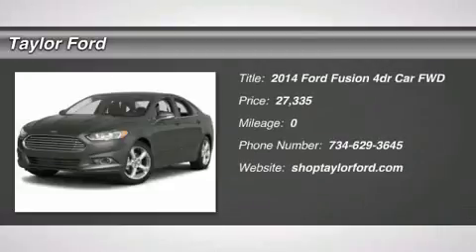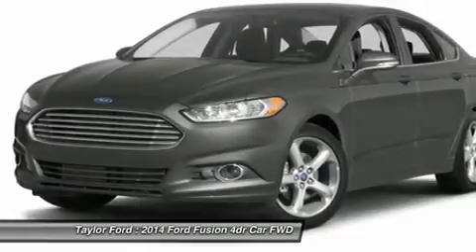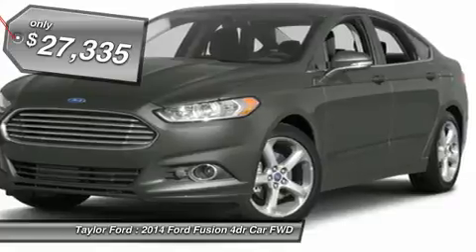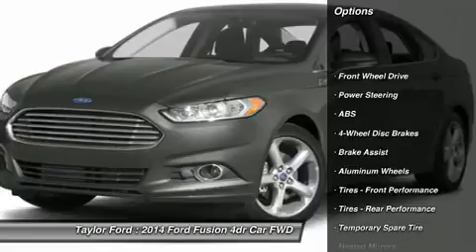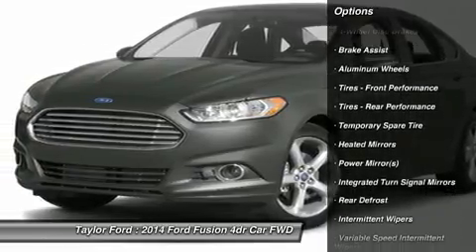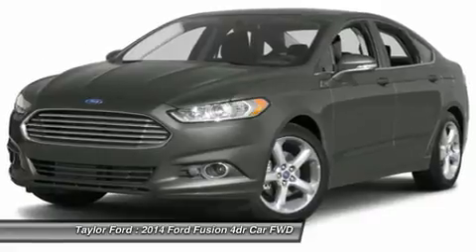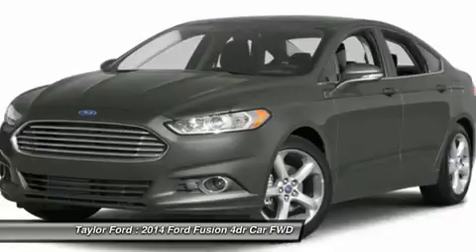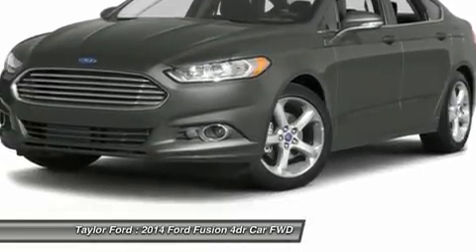2014 FORD FUSION Taylor, MI 400835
2014 FORD FUSION Taylor, MI
Stock# 400835

Taylor Ford
10725 South Telegraph

This 2014 Ford Fusion might just be the sedan you've been looking for. We're offering a great deal on this one at $26,845. Edmunds gives this vehicle a top A rating. Be sure of your safety with a crash test rating of 5 out of 5 stars. Recline, lift, lower...the power driver's seat adjusts to match your most comfortable angle. Looking for a new ride? Call today to see your options.